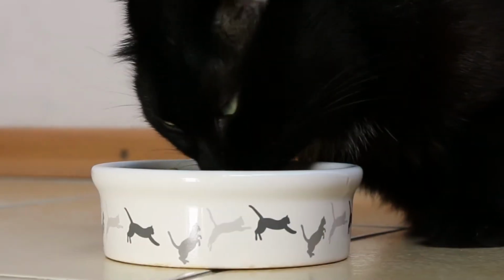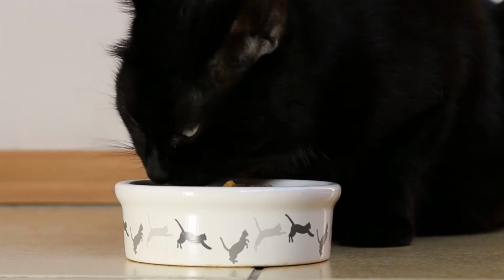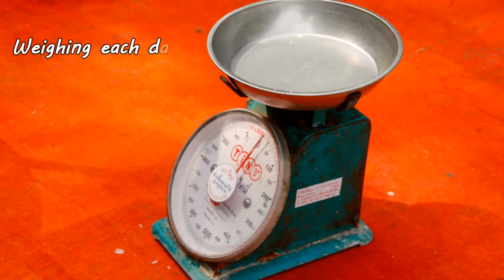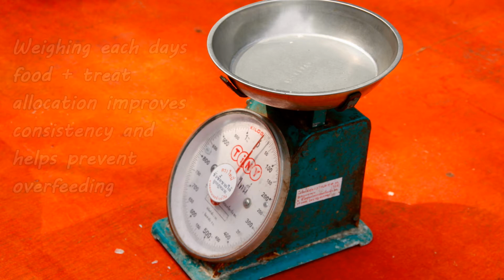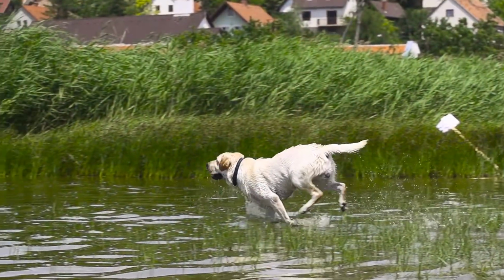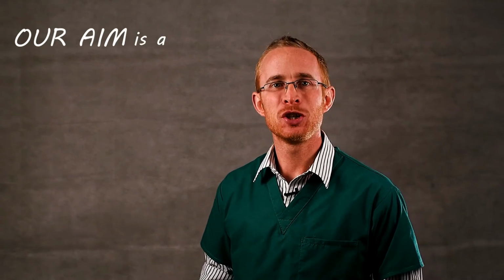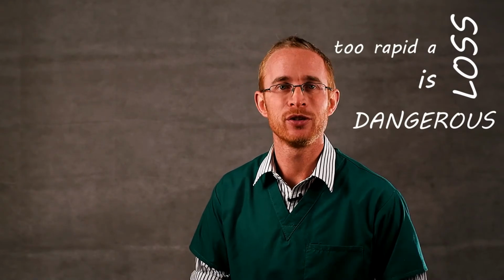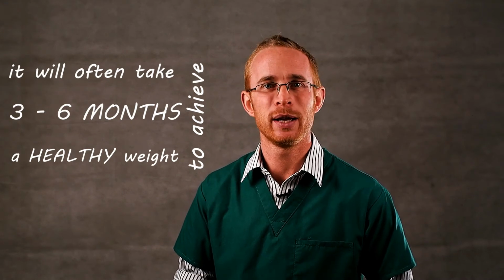How to put your pet on a diet! The Ultimate Weight Loss Program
Are you struggling to get your cat or dog to loose weight?  Are you asking how to diet a dog or cat?  Weight loss is hard but it's so important if your dog or cat is going to be the healthiest version of themselves possible.  There is no one-size-fits-all solution.

There are however some great general strategies that can help to ensure a successful weight loss program is formulated so your pet can get back to a healthier happier life. So how do you put your pet on a diet?

What is the optimum dog diet?  Which is the best cat diet?  Can fat cats get treats and is there such a thing as healthy treats for fat dogs?  If so then what are the best treats for fat dogs and will they actually like them?

In this ultimate weight loss program for dogs and cats you will find out how to get a dog to lose weight safely.  Learn how best to feed your pet.  How to exercise your cat.  Discover how important exercise really is.  And also how to monitor your pets weight and what to do if you are struggling.

The answer to the question how to put your dog on a diet - or your cat - can be broken down into 4 easy parts:
1 - What is the best diet to feed your dog or cat and how should it be fed?
2 - What are the best treats for fat dogs and cats and what are the best low fat treats that they will actually like?
3 - How much exercise should you give them?
4 - What should I do if they don't loose weight?

Dieting your dog or cat takes time and effort but the rewards are huge.  Help your pet to be more healthy and also live a longer life.
 Good luck!

Maze bowl
Finger bowl
Treat ball
Kong toys
Cat Jungle Gym
laser toy

for your free copy of my weight and diet calculator head over

The information provided on the Our Pets Health YouTube channel is not a substitute for the examination, assessment and advice given in person by a suitably qualified veterinary surgeon. The information is provided for educational and entertainment purposes only and does not constitute specific medical advice for any individual cat, dog or other animal of any species.